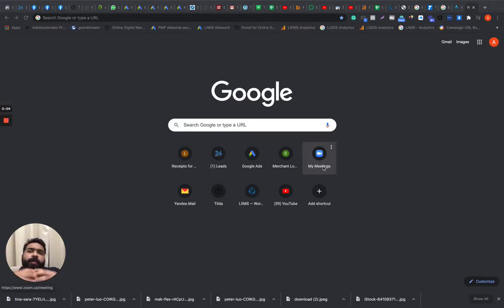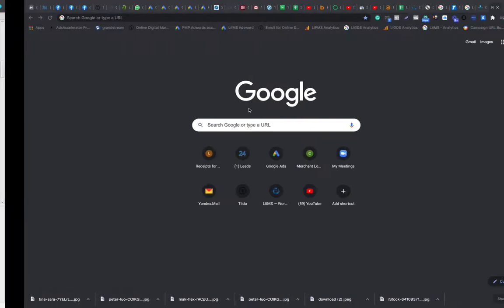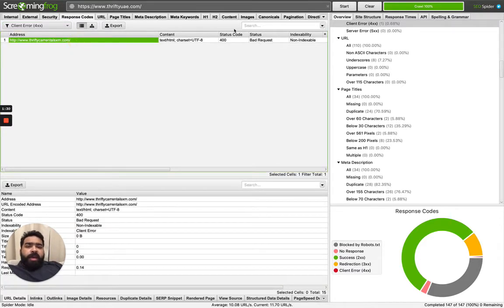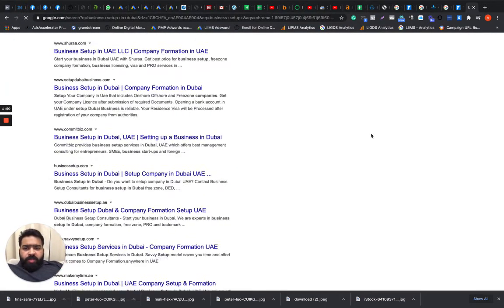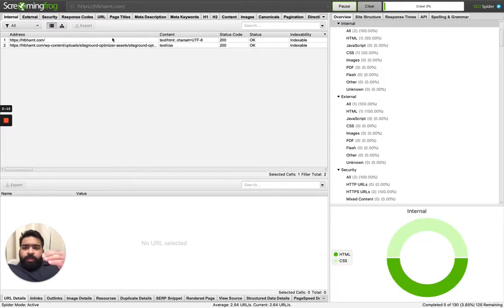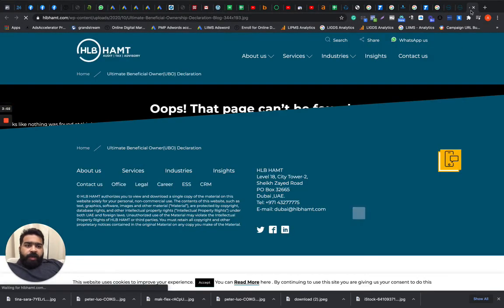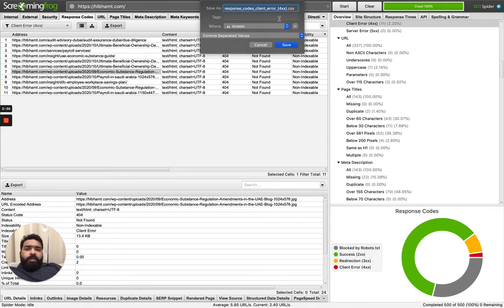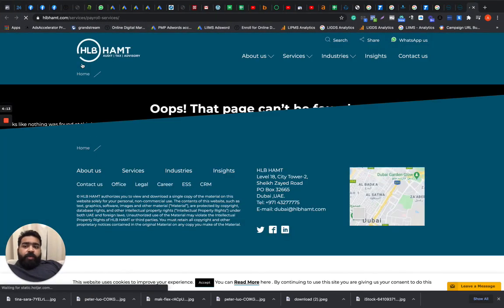Check and Fix Broken Links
If you've been blogging or running a website for more than 2 or 3 years, then very likely, you have a bunch of broken links inside the content.

A broken link is a link which usually returns a 404 error.

Yeah, but how do I identify them? Well, there are crawling tools which can help you out with that. And here I would suggest Sitebulb(my favorite) and Screaming Frog SEO Spider(free up to 500 urls).

There is also a WordPress plugin which does that but it will cause some performance issues because of the way it searches for the links(requires many resources so if you don't have a solid webhost, it might cause the server go down).

- Sitebulb
- ScreamingFrog